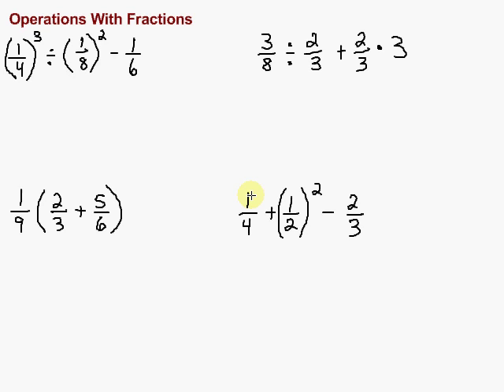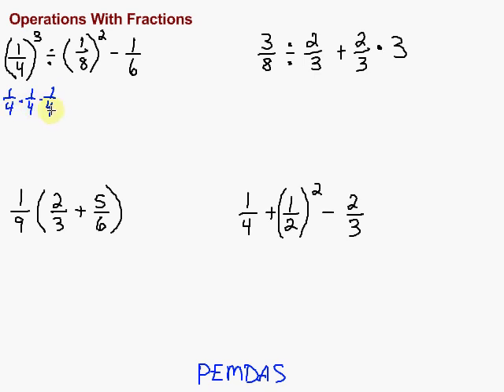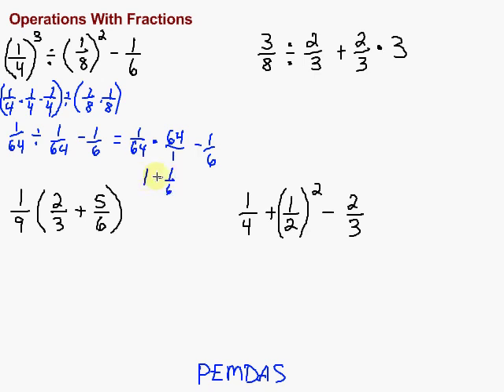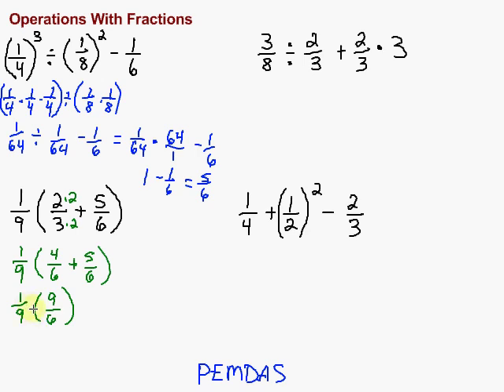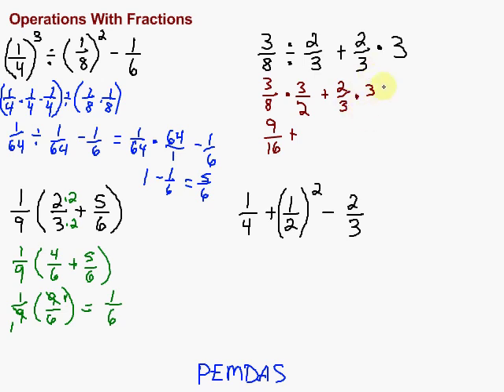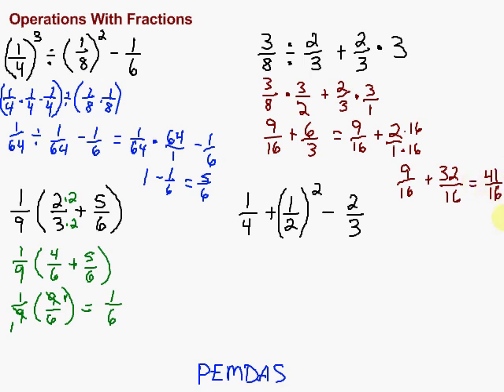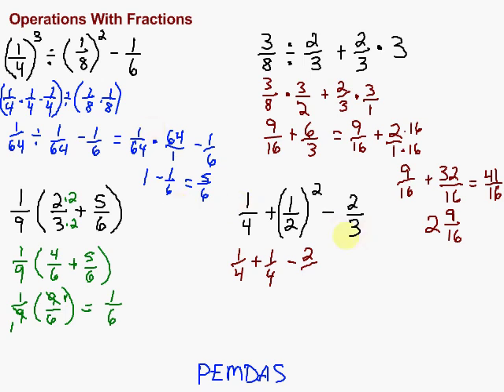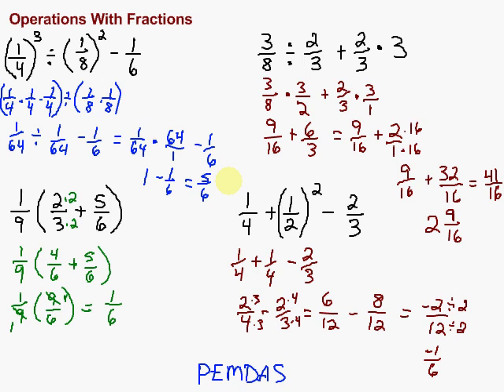Multiple Operations With Fractions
This video looks at problems involving fractions in which we need to keep in mind the order of operations.  It includes four examples.